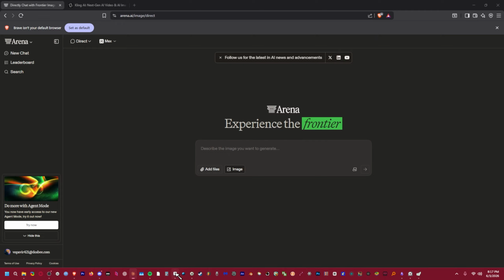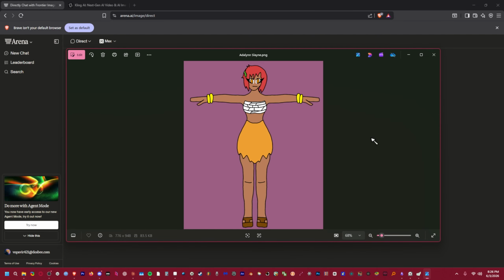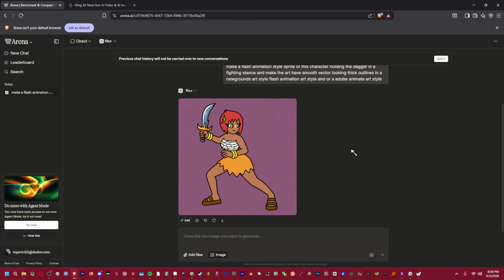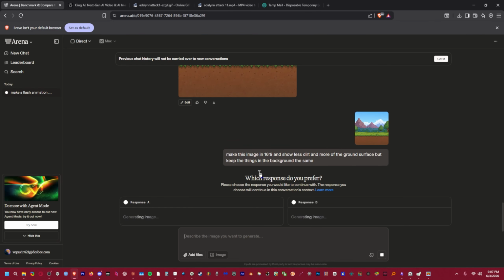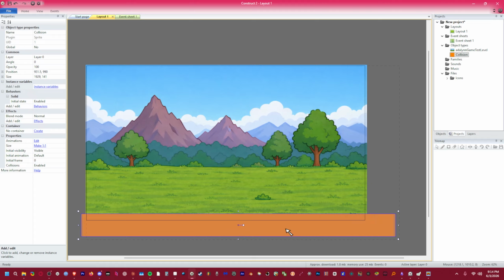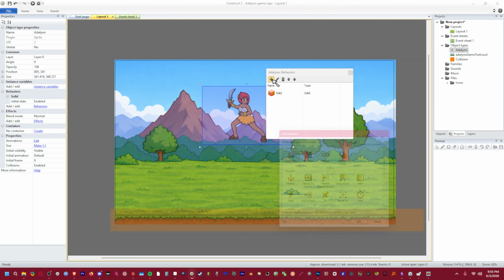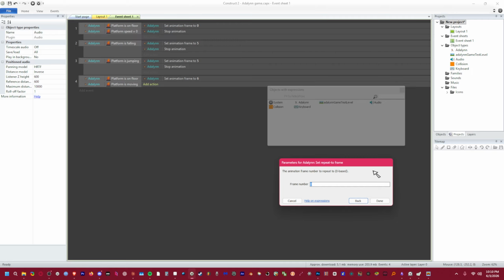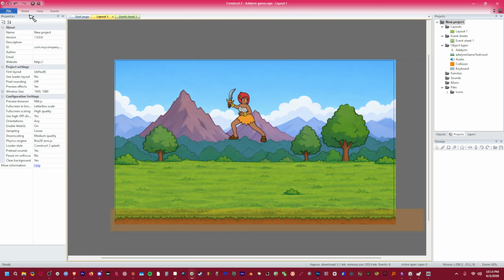Can AI Make My Game Idea? DAY 3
im continuing this series in a different game engine and also changing the game form 3d to 2d i hope you guys enjoy this new version of the series and i plan to make DAY 4 within the next 2 weeks! this was fun to make!

Chapters:
0:00 - intro